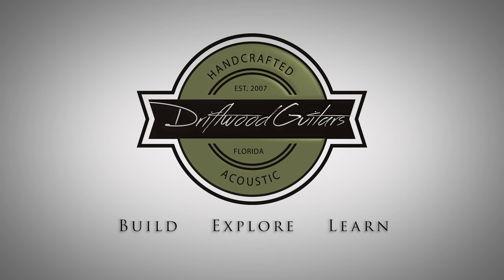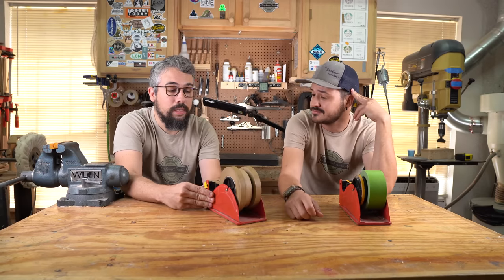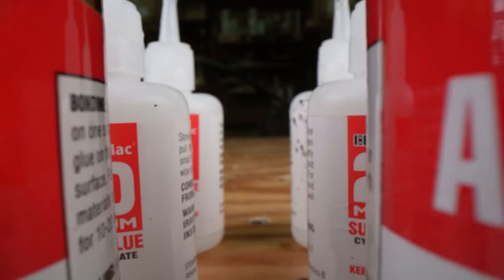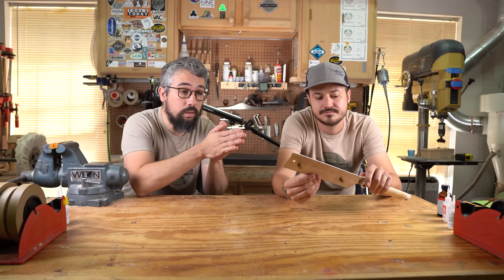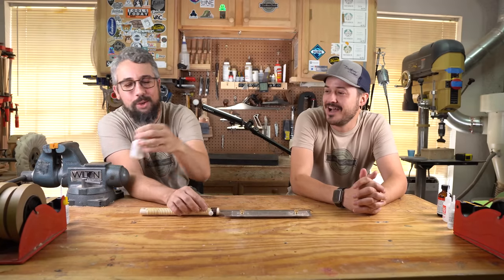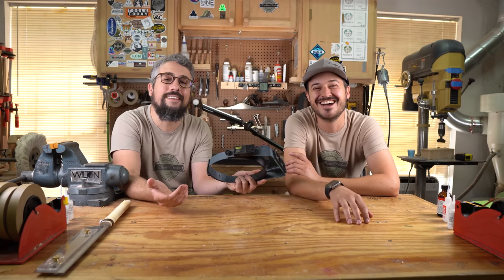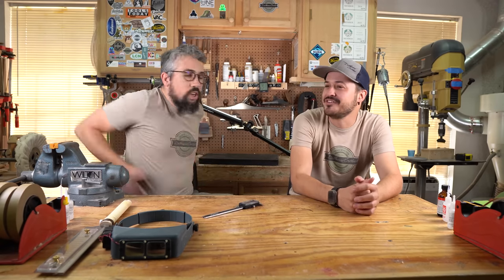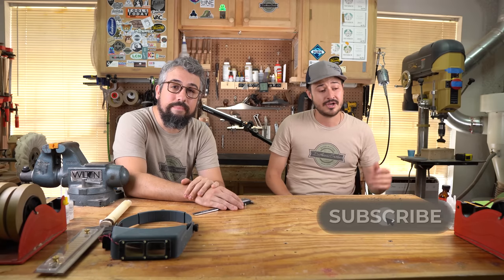Six StewMac Tools I Use Everyday In My Shop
Enjoying the content we make and want to help us make more? Please consider becoming a member of our channel, or supporting us with a super thanks! We couldn't do what we do without your help, so thank you!